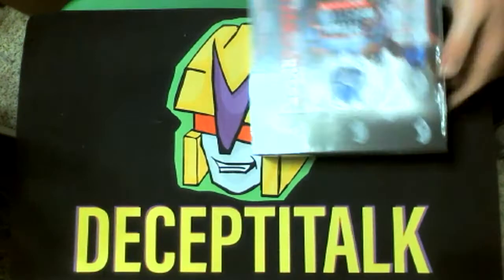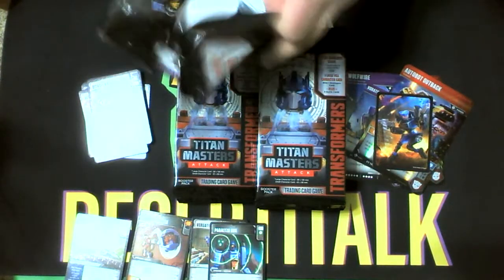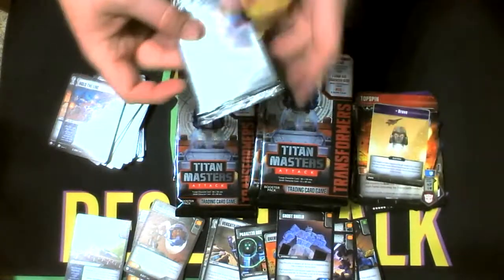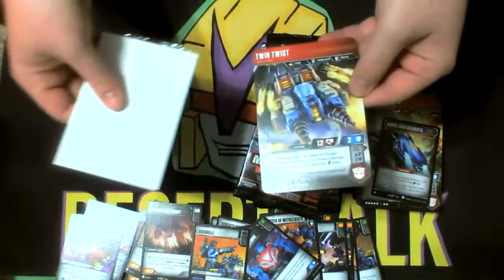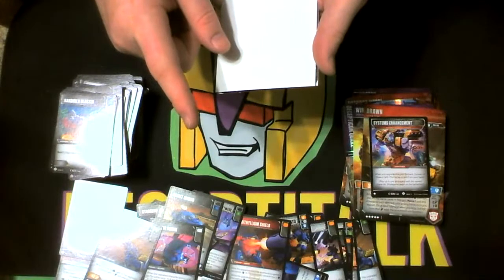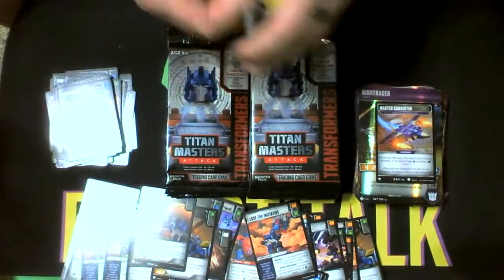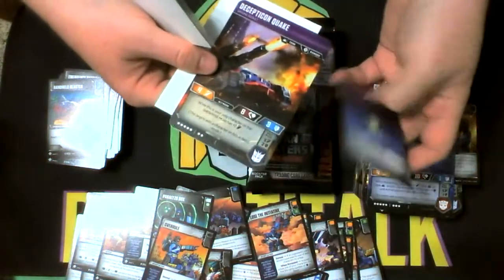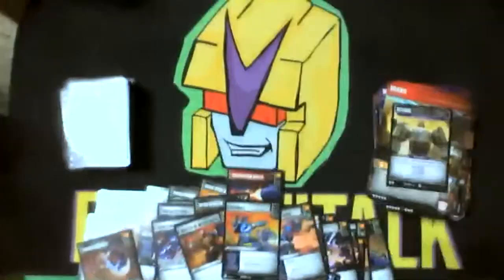Transformer TCG Wave 5 UNBOXING Day 2!